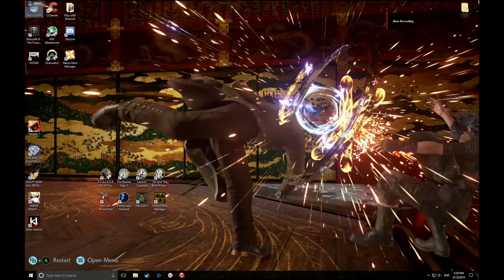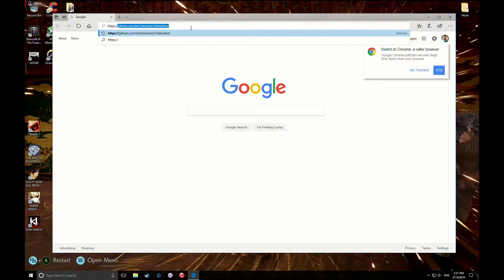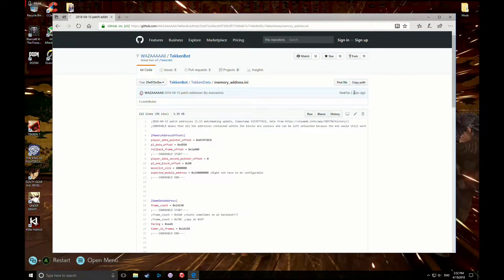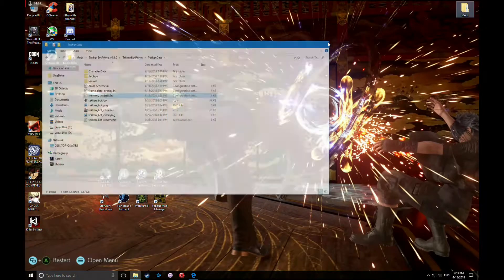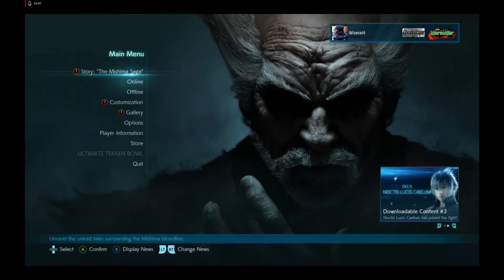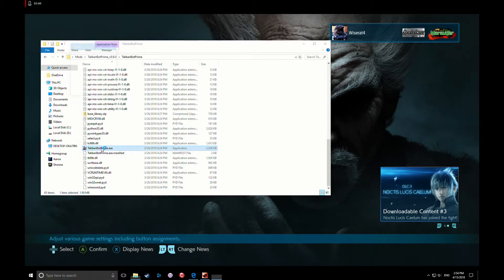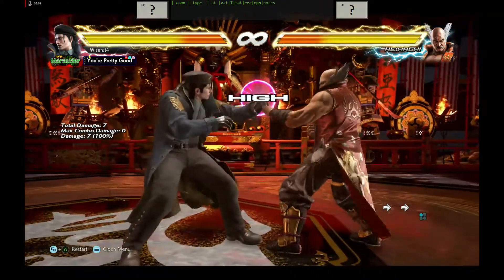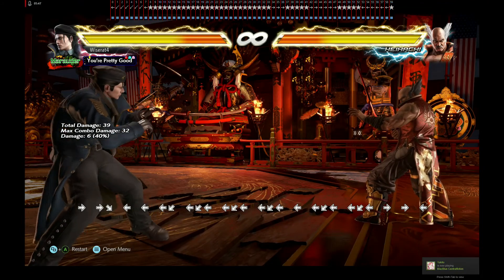How to Get TekkenBotPrime_v0.9.0 to Have Correct Memory Addresses (as of 6/1/18) Tekken 7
WARNING!!! The link mentioned in the video is invalid as of the anniversary update. You will need to use the new link provided below and drag it to the TekkenData folder inside your TekkenBotPrime_v0.9.0.  Say yes to overwrite the file (or delete the old memory_addresses.ini text and replace with the new text provided below).  Note: if you made a shortcut for the previous version of TekkenBotPrime then delete it! You can still create a new shortcut, but it will not work if you keep the old shortcut.exe. Thanks
Work was done by compsyguy.

COPY AND PASTE THIS:

;IGNORABLE means that all the addresses contained within the blocks are useless and can be left untouched because the bot would still work correctly after a patch regardless. The bot keeps working even if they are set to 0x0 (except movelist_size and expected_module_address). It won't work if they are removed though.

[MemoryAddressOffsets]
player_data_pointer_offset = 0x033FCBC8
player_data_pointer_offset = 0x03404DA8
p2_data_offset = 0x6850
rollback_frame_offset = 0x1a600
; IGNORABLE START
player_data_second_pointer_offset = 0
p2_end_block_offset = 0xD0
movelist_size = 2000000
expected_module_address = 0x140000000 ;Might not have to be configurable
; IGNORABLE END

[GameDataAddress]
frame_count = 0x1A150
; IGNORABLE START
;frame_count = 0x6a0 ;resets sometimes on p1 backdash???
;frame_count = 0x70C ;caps at 0xFF
facing = 0xad4
timer_in_frames = 0x1A158
; IGNORABLE END

[EndBlockPlayerDataAddress]
; IGNORABLE START
round_wins = 0x1A16c
;p2_wins = 0x19BB4
display_combo_counter = 0x1A200
display_combo_damage = 0x1A1D8
display_juggle_damage = 0x1A1DC
total_attacks_made = 0x19B5C ;Outdated ;NotUsed
total_moves_blocked = 0x19B5C ;Outdated ;NotUsed
;p2_display_combo_counter = 0x19c18
;p2_display_combo_damage = 0x19c20
;p2_display_juggle_damage = 0x19c24
; IGNORABLE END

[PlayerDataAddress]
move_timer = 0x1f0
move_id = 0x31C
recovery = 0x360
hit_outcome = 0x39C
attack_type = 0x3D4
simple_move_state = 0x3D8
stun_type = 0x3DC
throw_tech = 0x3EC
complex_move_state = 0x400
power_crush = 0x4FA
jump_flags = 0x544
cancel_window = 0x568
damage_taken = 0x6EC
input_attack = 0x15BC
input_direction = 0x15C0
attack_startup = 0x6840
attack_startup_end = 0x6844
; IGNORABLE START
char_id = 0xd4
attack_damage = 0x2fc
throw_flag = 0x3f8
x = 0xc00
y = 0xc04
z = 0xc08
hitbox1 = 0xc0c
hitbox2 = 0xc10
hitbox3 = 0xc14
hitbox4 = 0xc18
hitbox5 = 0xc1c
activebox_x = 0x1060
activebox_y = 0x1064
activebox_z = 0x1068
health_percent = 0x11e8
movelist_to_use = 0x1208
input_counter = 0x15B8 ;goes up one every new input state, caps at 0x27
;raw_array_start = 0xABC ;this is the raw 'buttons' pressed before they are assigned to 1,2,3,4, 1+2, etc
rage_flag = 0x99C
;mystery_state = 0x534
mystery_state = 0x990 ;Possibly Max_Mode ;Uncertain Value
juggle_height = 0x11D8 ;Outdated ;NotUsed
;super meter p1 0x9F4
; IGNORABLE END

[NonPlayerDataAddresses]
OPPONENT_NAME = 0x033E8200 0x0 0x8 0x114 ;NOT_LOGGED_IN default value
OPPONENT_NAME = 0x033F01F0 0x0 0x8 0x114 ;NOT_LOGGED_IN default value
OPPONENT_SIDE = 0x033E8200 0x0 0x8 0x70 ;0 means they are player 1, 1 means they are player 2
OPPONENT_SIDE = 0x033F01F0 0x0 0x8 0x70 ;0 means they are player 1, 1 means they are player 2
P1_Movelist = 0x03405FB0 0x2E8 ;You can find this via the character name in square brackets: ex: [KAZUYA] or [HEIHACHI]
P2_Movelist = 0x027E8D00 0x2E8
P1_Movelist = 0x033FDDD0 0x2E8 ;There's a pointer to this in player data block
P2_Movelist = 0x0340C800 0x2E8
; IGNORABLE START
P1_CHAR_SELECT = 0x033B4E68 0x80 0x3CC ;Alisa 19, Claudio 20
P2_CHAR_SELECT = 0x033B4E68 0x80 0x584
STAGE_SELECT = 0x033B4E68 0x80 0x78
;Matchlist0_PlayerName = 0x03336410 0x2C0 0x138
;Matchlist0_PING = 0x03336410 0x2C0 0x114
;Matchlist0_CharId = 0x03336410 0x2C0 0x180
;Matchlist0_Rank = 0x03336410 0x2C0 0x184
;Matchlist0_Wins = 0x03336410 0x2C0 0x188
WARMUP_PLAYER_NAME1 = 0x033B4408 0x50 0x0 ;OutOfDate ;look for name + opponent's name 320 bytes apart in online match
WARMUP_PLAYER_WINS1 = 0x033B4408 0x50 -0x34
WARMUP_PLAYER_NAME2 = 0x033B4408 0x50 0x140
WARMUP_PLAYER_WINS2 = 0x033B4408 0x50 0x10C
; IGNORABLE END